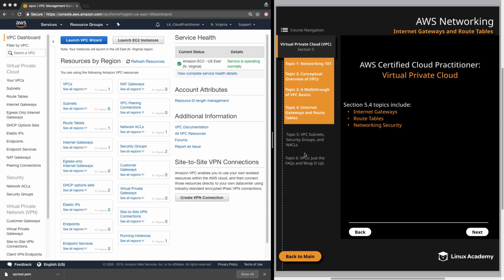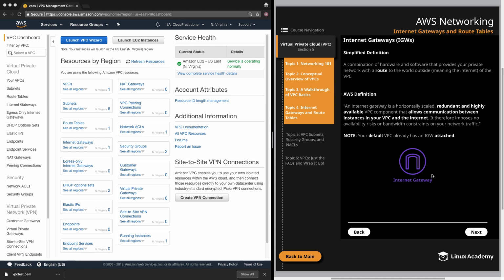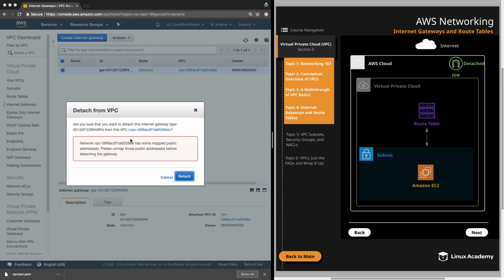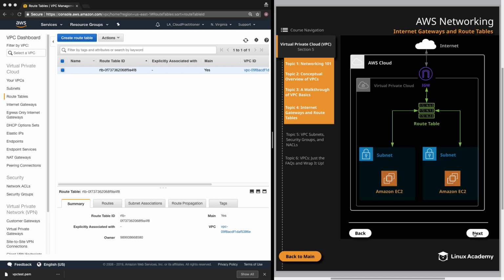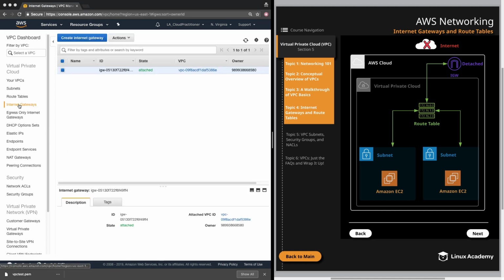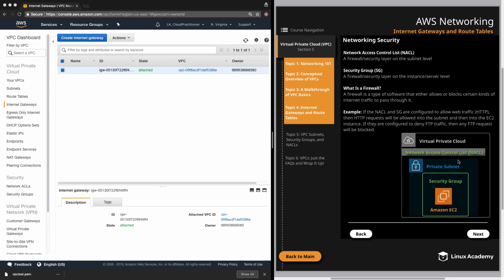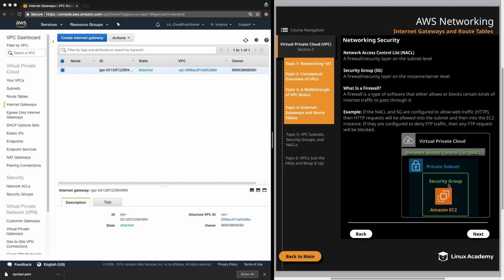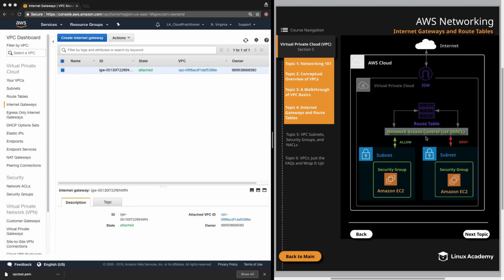Internet Gateways and Route Tables - aws cloud practitioner certification